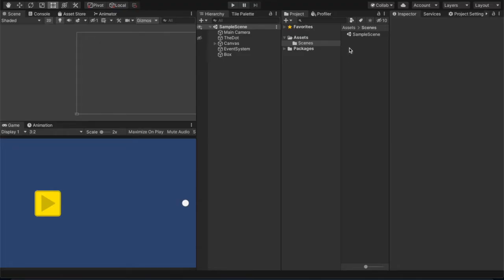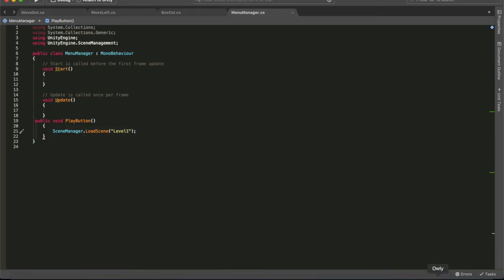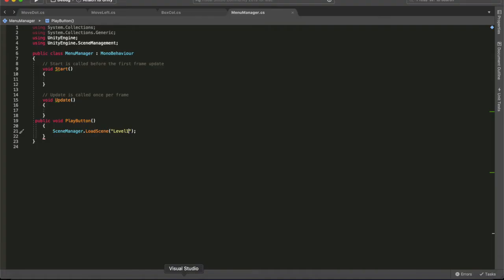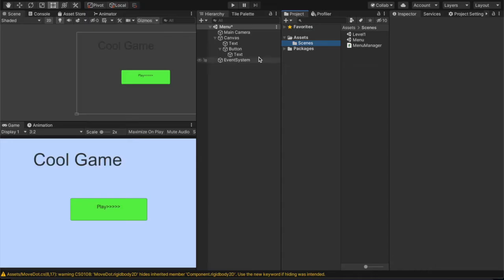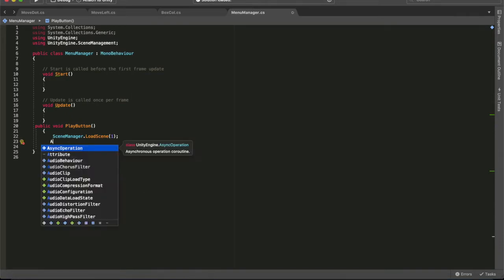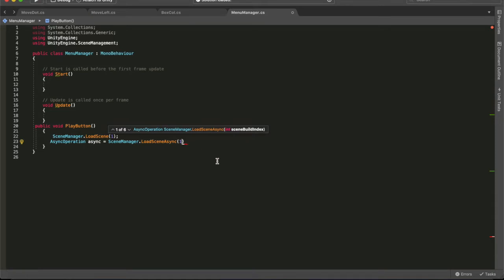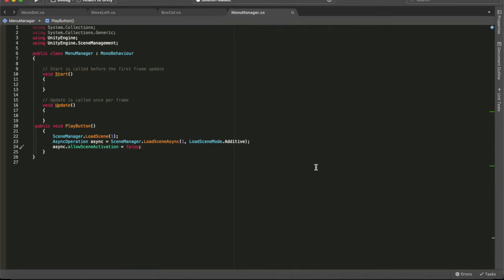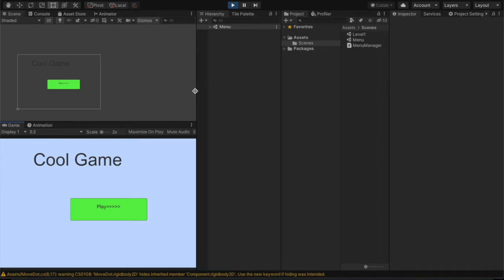How To Use Unity Scenemanager - load, pre-load, find, manage, open & close scenes using c# code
I (Radiobush) have no link to Unity, I just love using it and want to help people make games.

This is a look at Unity Scene manager using unity 2019. I will show you how to load a scene, pre-load a scene, for bigger scenes. Also use code to find the scene build index. So come along for the ride and load your next scene now!